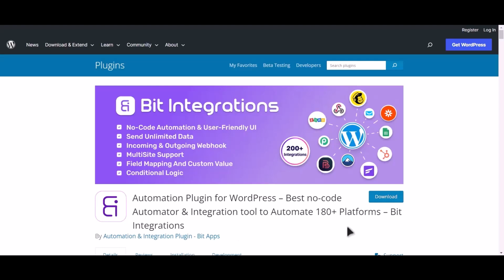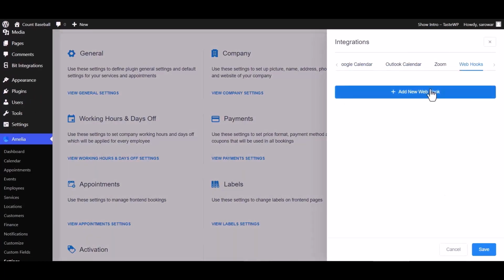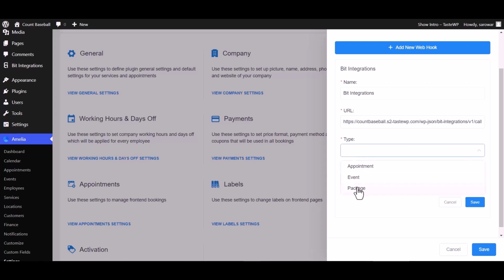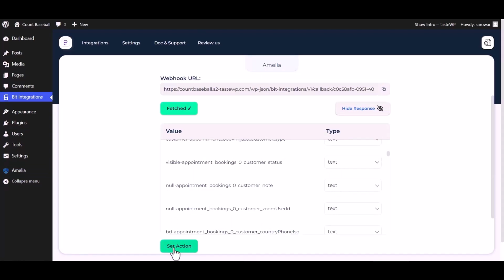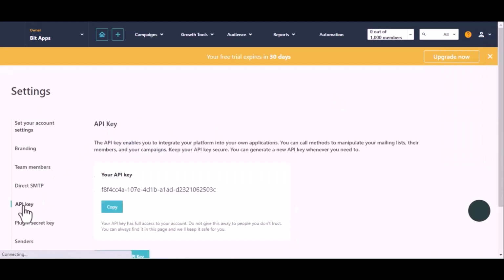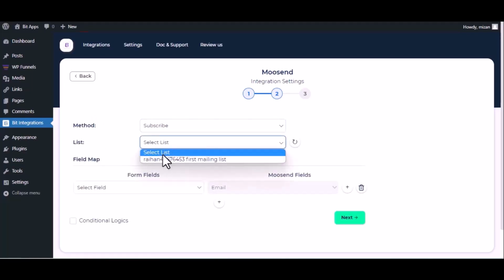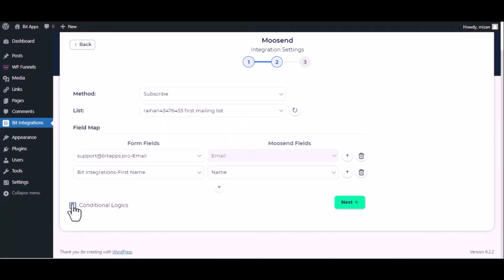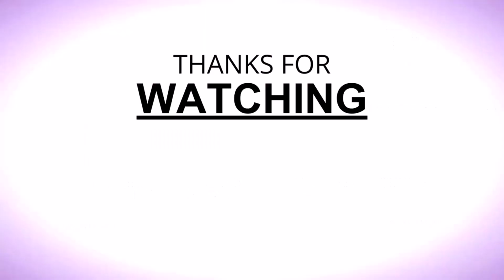Integrating Amelia with Moosend | Step-by-Step Tutorial | Bit Integrations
🔌 Ready to supercharge your email marketing? Watch our latest tutorial where we guide you through the process of seamlessly integrating Amelia with Moosend, a powerful email marketing platform, using the Bit Integrations WordPress plugin.

In this step-by-step video, we'll show you how to effortlessly connect Amelia with Moosend, enabling you to automate your email campaigns, boost engagement, and drive conversions.

Key Highlights:
✅ Comprehensive tutorial on integrating Amelia with Moosend using the Bit Integrations WordPress plugin.
✅ Streamline your email marketing efforts by syncing data seamlessly between Amelia and Moosend.

Whether you're a seasoned marketer, business owner, or enthusiastic blogger, this integration offers a new level of efficiency and effectiveness to your email marketing. Watch the video now and discover the power of Amelia and Moosend combined.

🎥 Ready to revolutionize your email marketing? Integrate Amelia with Moosend seamlessly using Bit Integrations and transform your email campaigns today! 👍